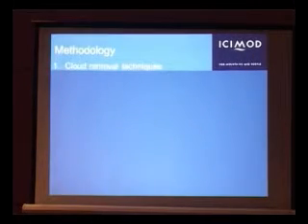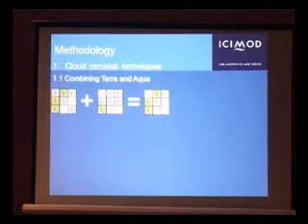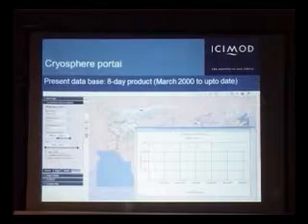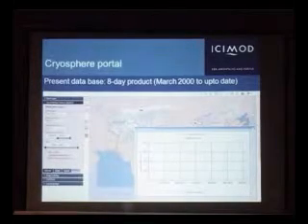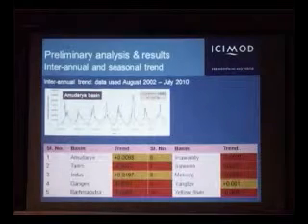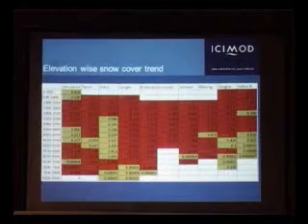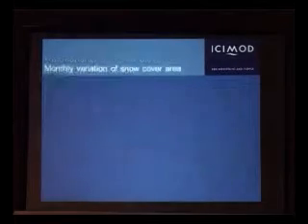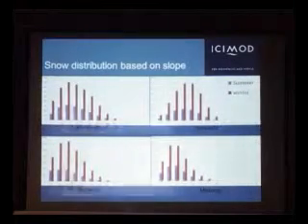Deo Raj Gurung on "Large-cale monitoring of snow cover area and variability in the HKH region"